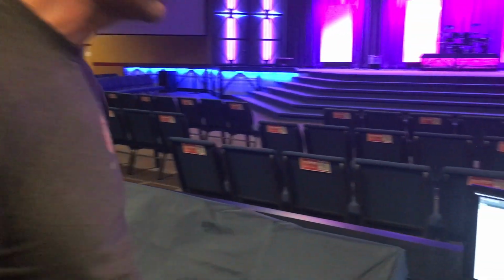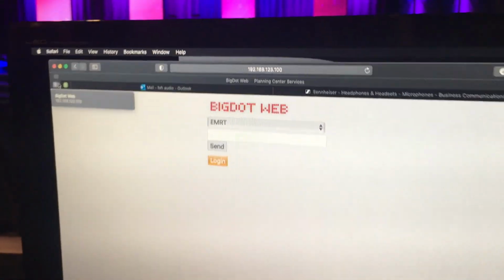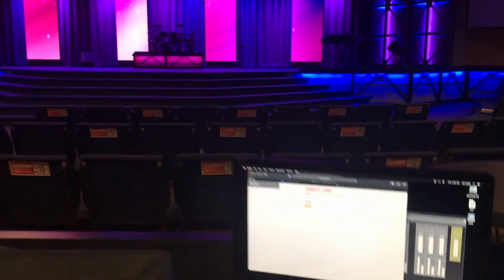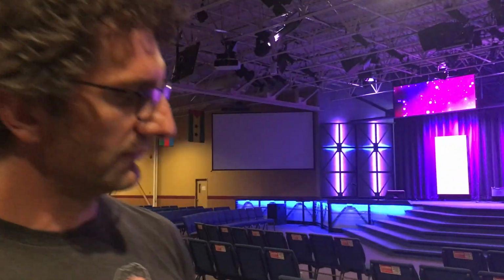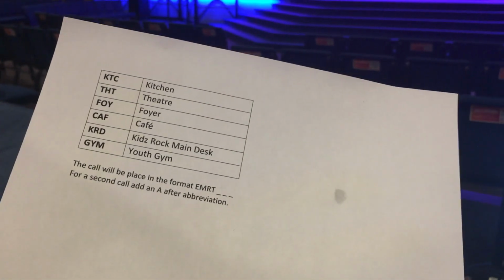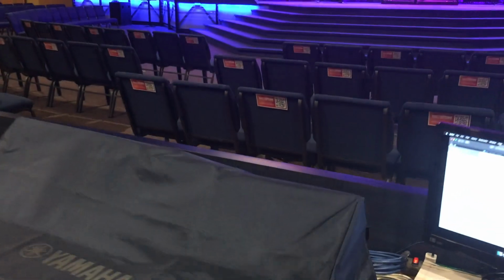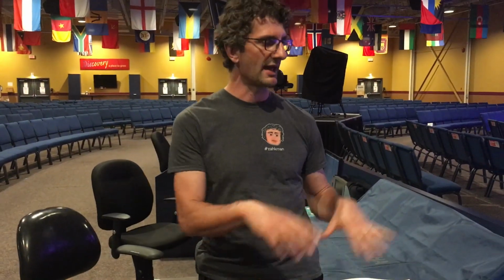2021 07 25 Audio Update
Some extra audio updates for stuff coming up.